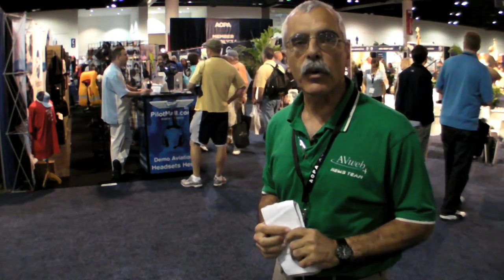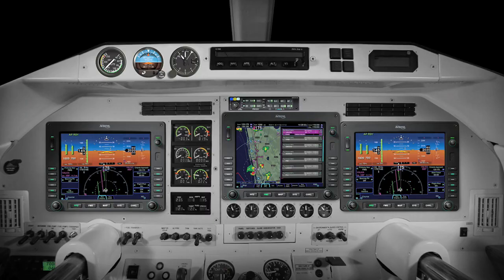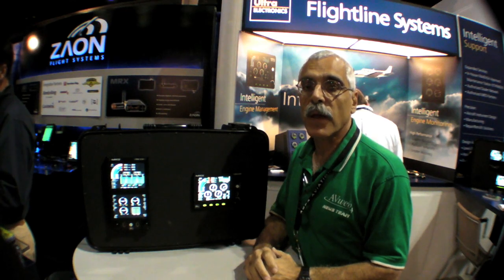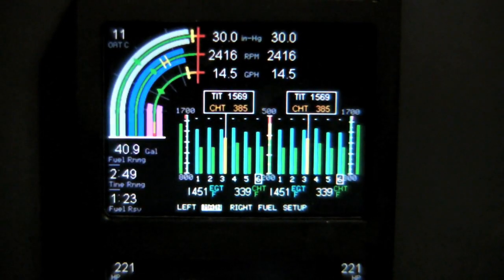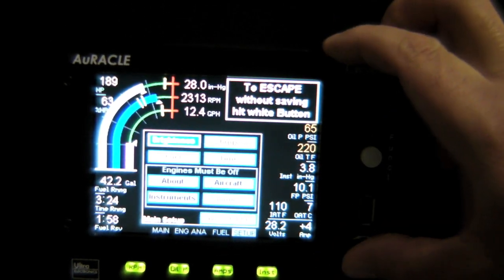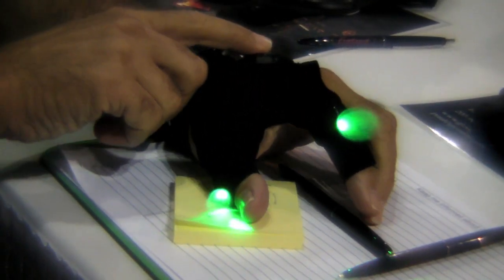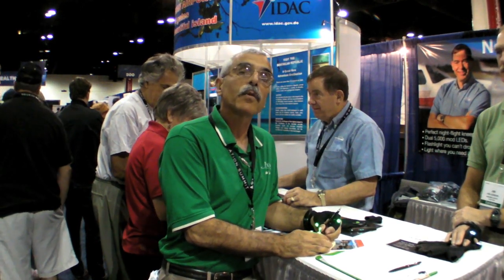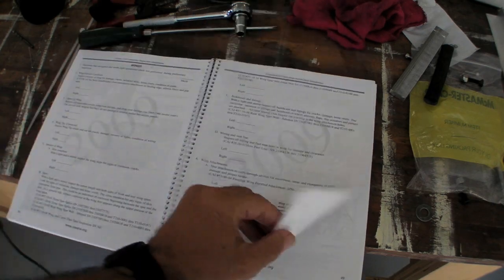New Products At AOPA Summit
A quick look at some of the products AVWeb found interesting at AOPA Summit in Tampa in November, 2009.